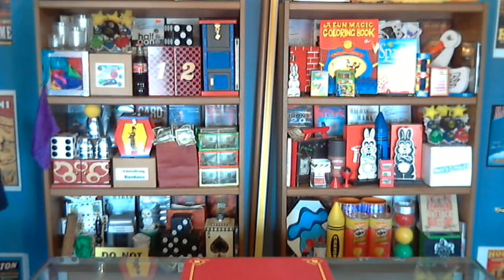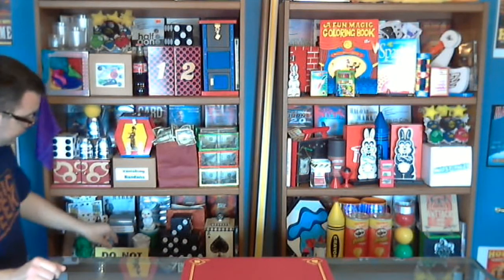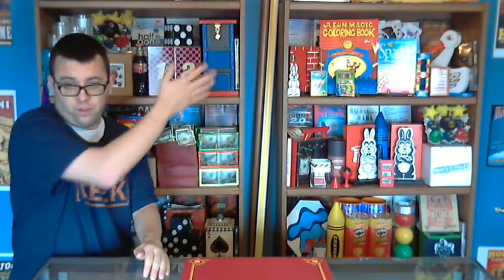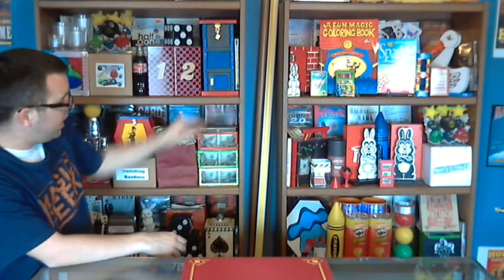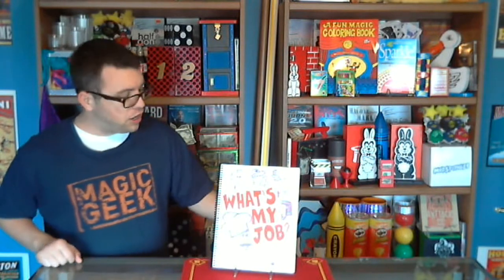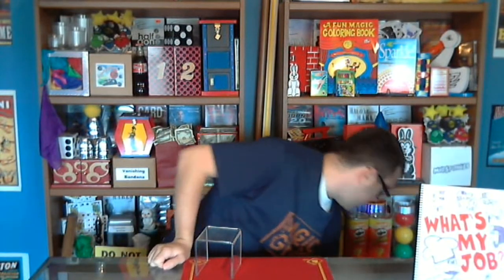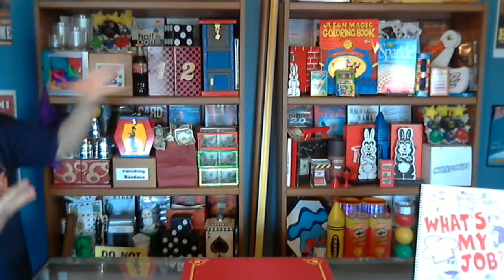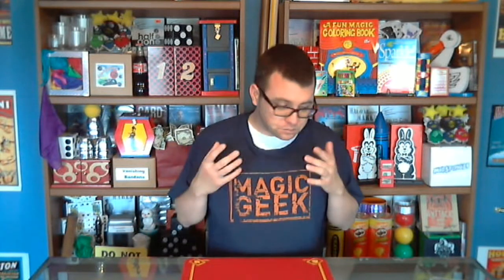Magician 101: Show Number 43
Post your questions in the comments for next weeks show